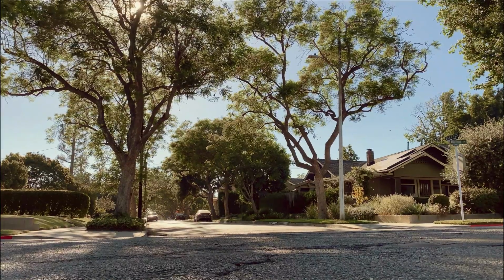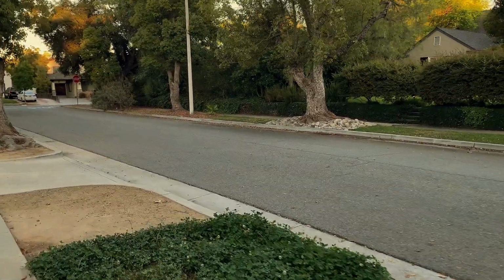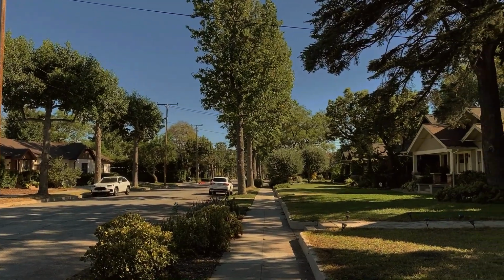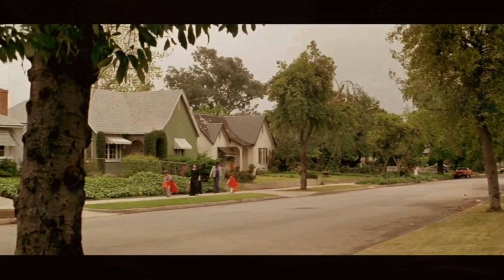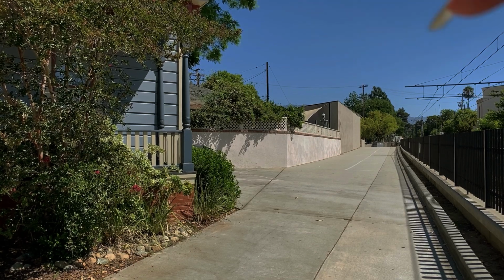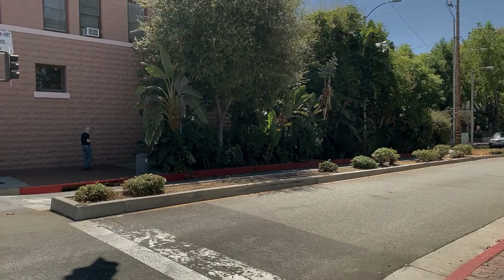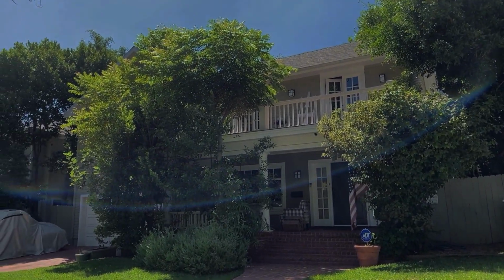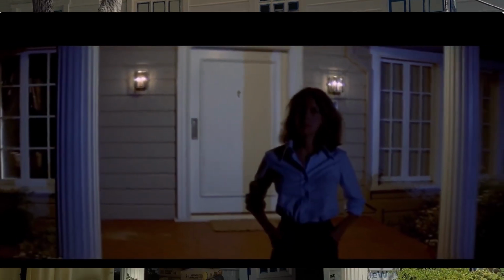Halloween 1978 Filming Locations | Walk Horror History - THEN & NOW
Come along with me as we take a stroll through Hadddonfield...I mean South Pasadena as we walk in the footsteps of Michael Myers.  We check out some of the most notable filming locations for the 1978 John Carpenter film Halloween.  We visit Laurie's house, THAT famous hedge, and of course, no Halloween tour would be complete without a visit to the Michael Myers house!

✨JOIN my NEW PATREON Page to see the photo of me in front of Marilyn's grave in the early 2000s and for a private photograph taken of Janet Leigh that's signed by her that I found at an estate sale.  And sign up for exclusive photos, BTS  from future videos!